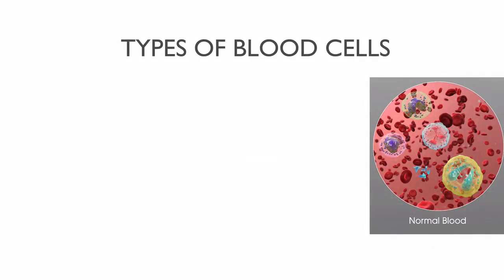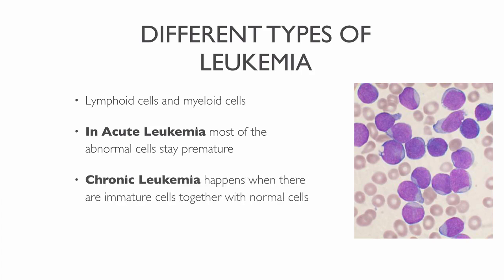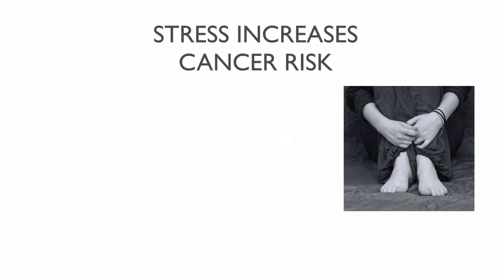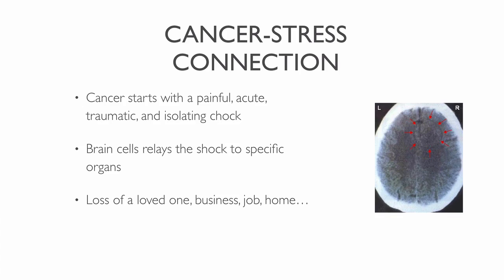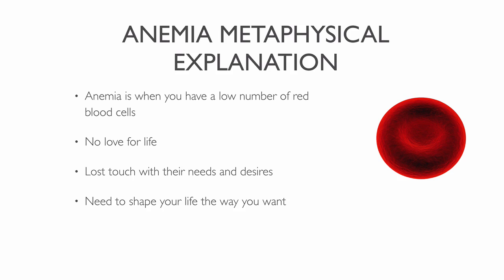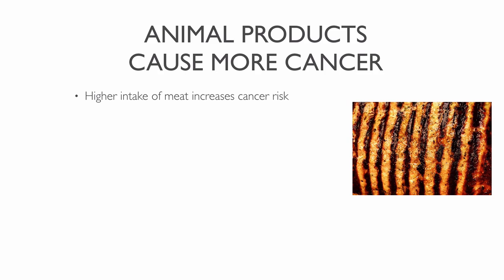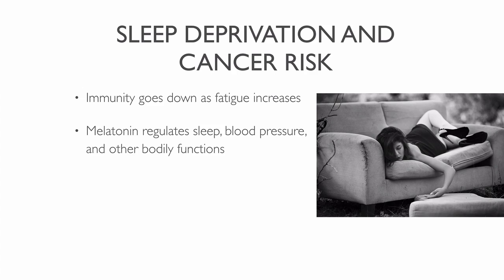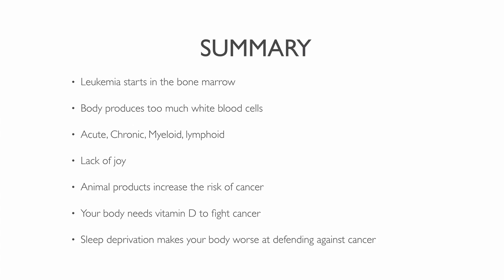5 Tips That Will Change The Way You See Leukemia Cancer Forever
In this video, you learn what leukemia cancer is and what causes it.

If you have leukemia or know someone who does, then you should watch this video.

**UPDATE** We said in the video that Hamer didn't say the cause of leukemia. This is not true. Find an update of this video in this blog post

Summary of this video:

Leukemia or blood cancer is cancer of the blood cells. Blood cancer starts in the bone marrow, the soft tissue inside most bones.

Blood has three types of cells:

White blood cells fight infection

Red blood cells carry oxygen to all parts of your body

Platelets help you clot the blood when you are bleeding

The bone marrow starts to make a lot of abnormal white blood cells, called leukemia cells.

Leukemia cells grow faster than regular cells and won't stop growing when they should.

Over time, leukemia cells can crowd out the healthy blood cells.

Leukemia cells can also spread to the lymph nodes or other organs and cause swelling or pain.

Experts group leukemia in two ways:
First, they determine how fast it develops and gets worse.

They put them into one of two categories: acute or chronic.

The other way experts classify leukemia is the type of blood cell involved. Usually myeloid or lymphoid.

The four most common types of leukemia are:

Acute lymphocytic leukemia
Chronic lymphocytic leukemia
Acute myeloid leukemia
Chronic myeloid leukemia

Signs of leukemia include:

excessive sweating
weakness
unintentional weight loss
bone pain and tenderness
swollen lymph nodes
enlargement of the liver or spleen
red spots on the skin
bleeding and bruising easily
fever or chills
frequent infections

Causes of leukemia

1. Stress

Cancer patients often faced isolation in childhood.They often felt rejection, abandonment, betrayal, shame, and injustice. Some people experienced a combination of those wounds.

Tumors manifest after they suppress these feelings and reach their emotional limit.

Every cancer starts with a painful, acute, traumatic and isolating shock.

Leukemia is due to: “Brutally killing of inspiration. What is the use?”

And blood disorders happen in people that feel: “Lack of joy. Lack of circulation of ideas.”

White blood cell problems signify difficulty in standing up for yourself. A white blood cell count that is too high indicates an aggressive personality.

An anemic person has lost his love of life and becomes discouraged and feels hopeless. They have lost touch with their needs and desires.

Books you should read:

The Power Of Full Engagement

The Pathfinder

Wishcraft: How to Get What You Really Want

The Tapping Solution: A Revolutionary System for Stress-Free Living

2. Diet

Countries with a higher intake of meat and dairy products have a higher incidence of cancer. Humans are plant-eaters, not meat eaters.

Our bodies can’t handle animal products.Several components in meat increase the risk of cancer. These include IGF1, HCAs, and Heme iron.

Insulin-like Growth Factor One(IGF1) is a cancer-promoting growth hormone.

Heterocyclic amines (HCAs) are chemicals formed in meat or animal protein during cooking. 3.

3. Lack of vitamin D

The sun is the greatest source of vitamin d.

If you sunbathe in moderation, being in the sun is good for you and has many health benefits.

Vitamin d:

Boosts the immune system
Reduces the risk of cancer
Creates healthy bones

Many studies show that vitamin D has a positive effect on cancer.

4. Not getting enough sleep

Immunity goes down as fatigue increases. This makes your body worse at defending against bacteria, microbes, and viruses.

In humans and animals, melatonin secretes during darkness.

Melatonin regulates sleep, blood pressure, and other body functions. Low levels of it in the blood increase the risk of cancer.

5. Heavy metals

Heavy metals can increase your risk of cancer. There are many sources of heavy meals.

These include:

Smog from cars

Industrial waste
Eating fish
Breathing toxic workplace air
Smoking Tobacco
Amalgam tooth fillings

We teach the natural and holistic way to treat cancer without using toxic treatment methods.